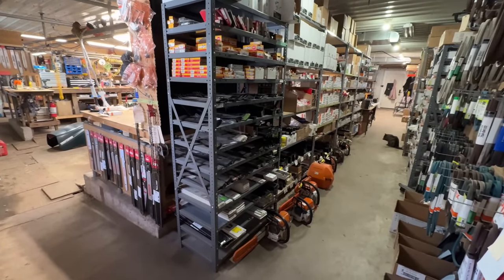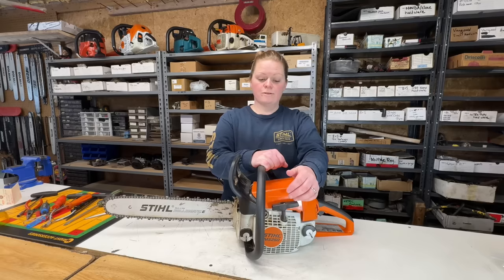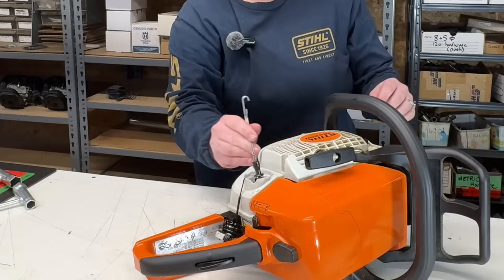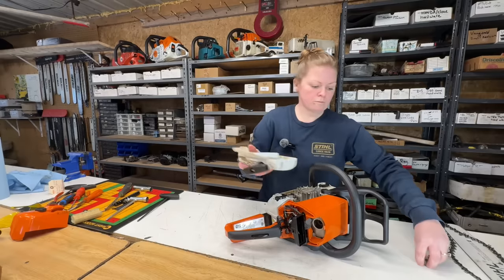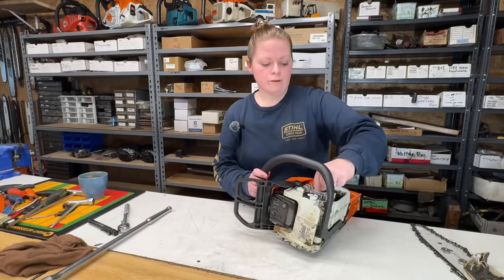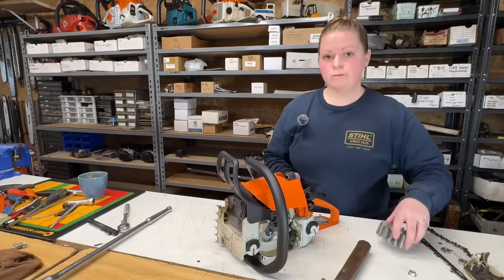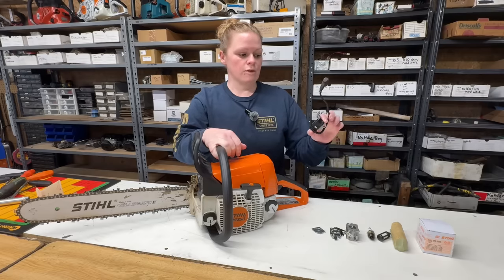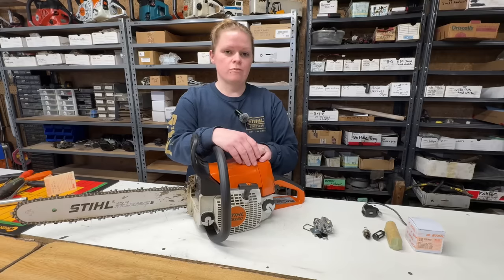Stihl MS250 Chainsaw HARD To Start! It Wants To Rip Your Arm Off! Let’s Dive In and Find Out Why!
Today on my work bench!  A Stihl MS250 Chainsaw!  It wants to rip your arm off when you try to start it!  Join Erica as she dives into this chainsaw and tries to narrow down the issue!

Also, check out her other chainsaw videos, including a Stihl 038 and a Stihl 026!